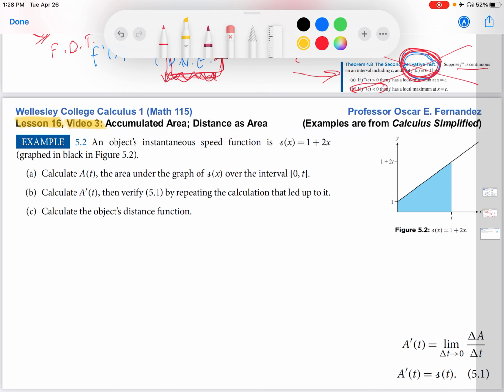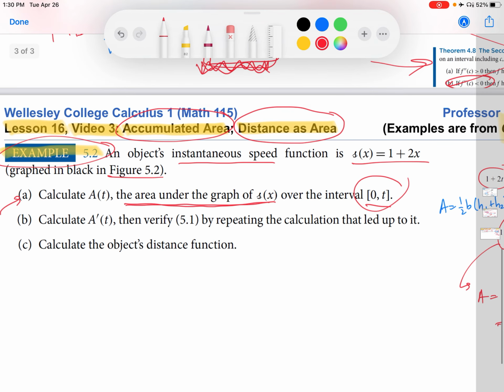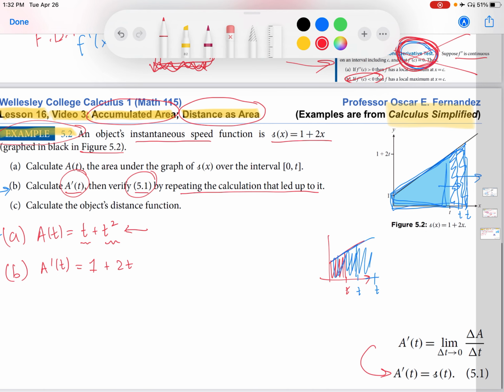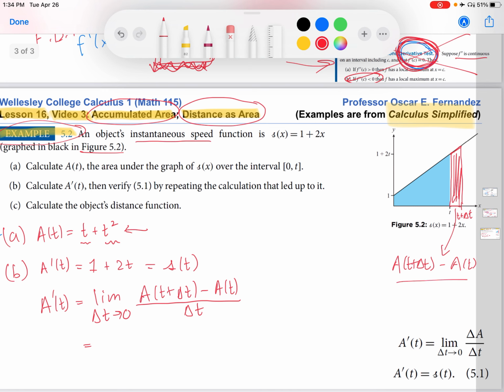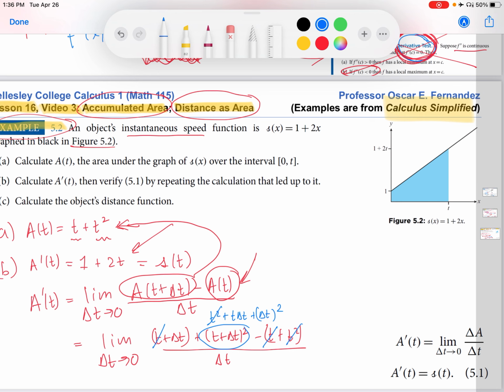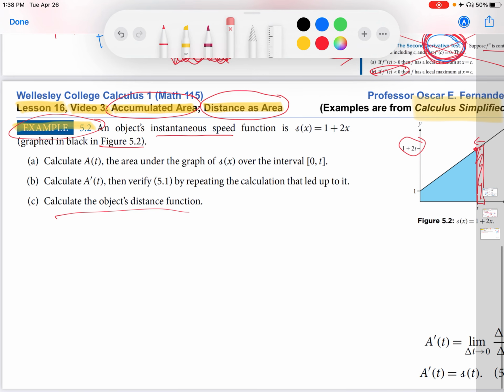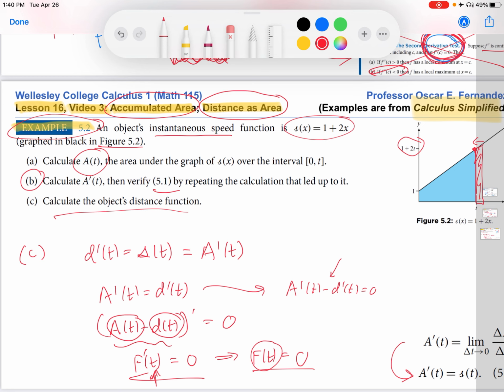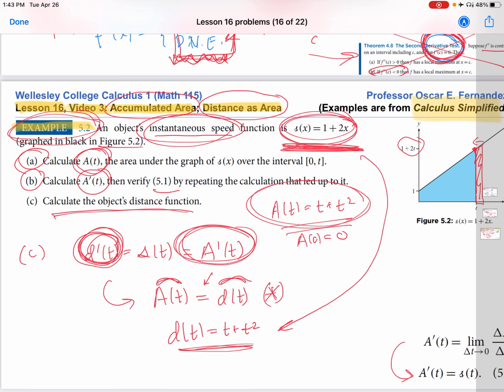16.3: Accumulation function | Wellesley College Calculus 1; Calculus Simplified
This video works through an example of an accumulation function - a function whose outputs are the accumulate area under a graph. It also relates this concept to instantaneous speed and the distance traveled by an object.